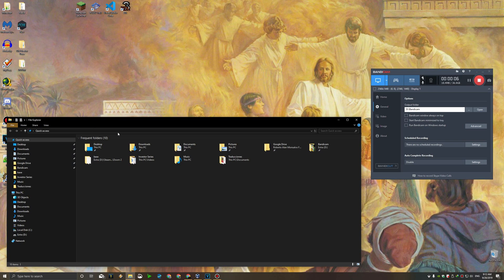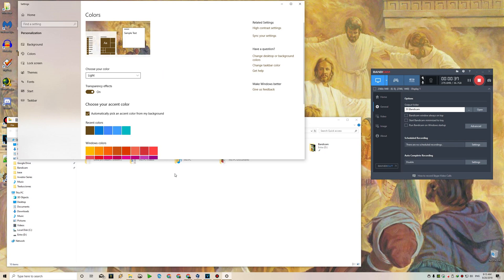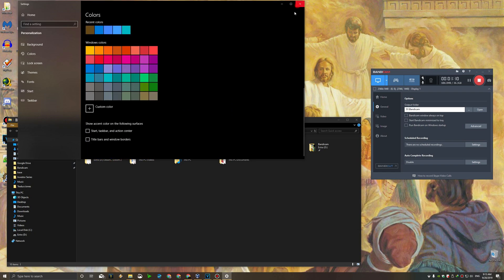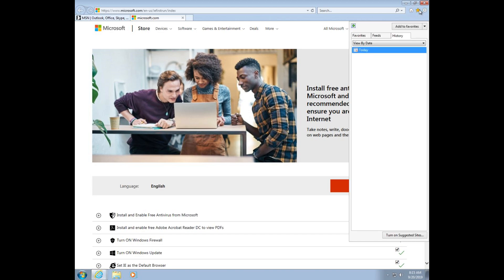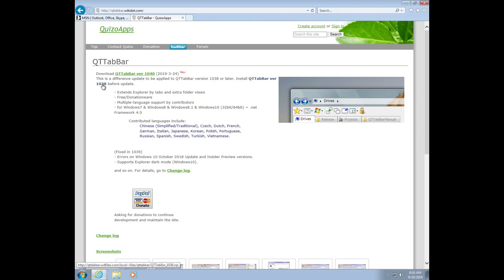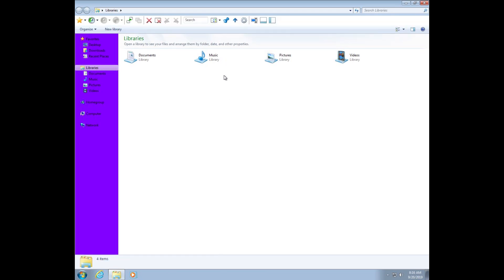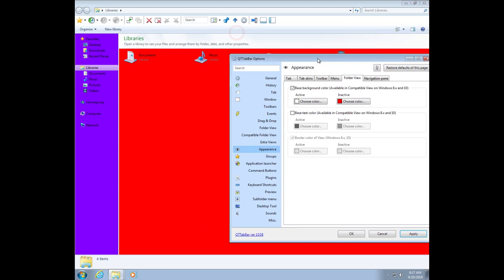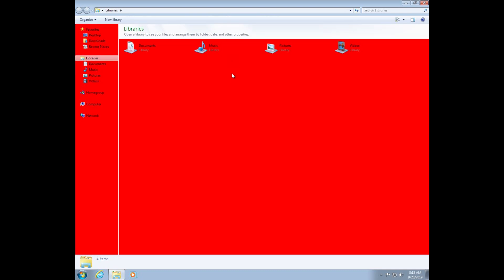How to change Explorer's background color (Updated)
This is an updated tutorial of my last video on the same subject for Windows 10, 8, 7. I apologize for the volume of my voice.